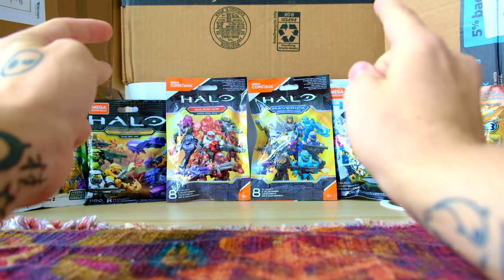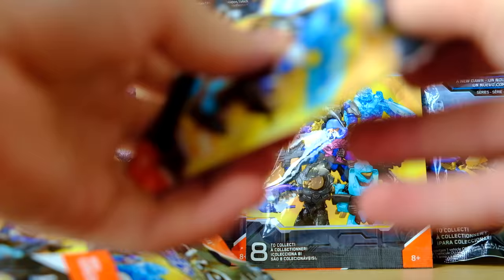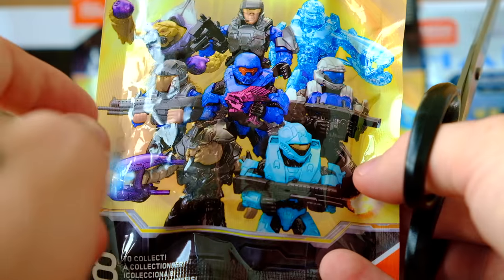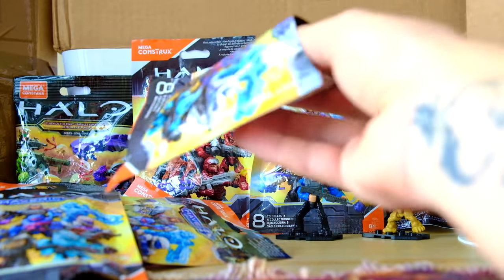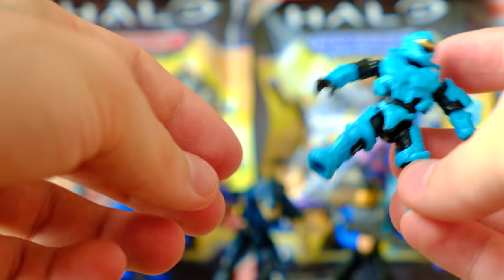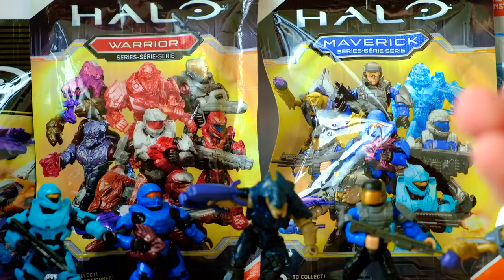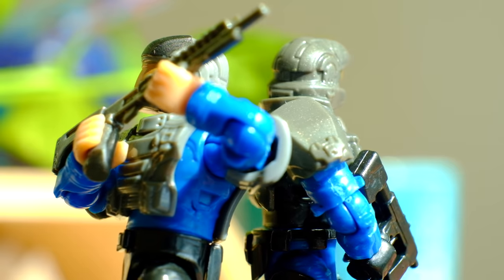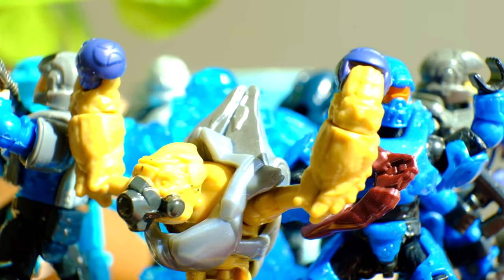FULL Halo Mega Construx Maverick Blind Bag Opening! +Giveaway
Mega Construx delivered an AWESOME line up of Blind Bag figures with the Maverick series!

I have never seen a set of mystery bags that are so well colour co-ordinated! Never has a series been so well-organized and with such an epic line up of figures. Of course, I am a little biased as Halo 3 ODST is my favourite game, and we are treated to THREE figures from the streets of New Mombasa!